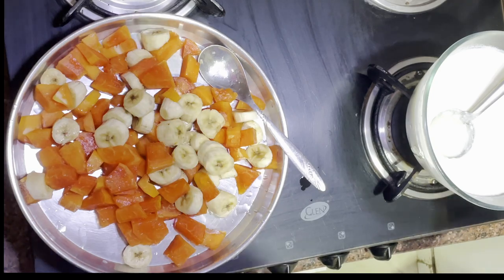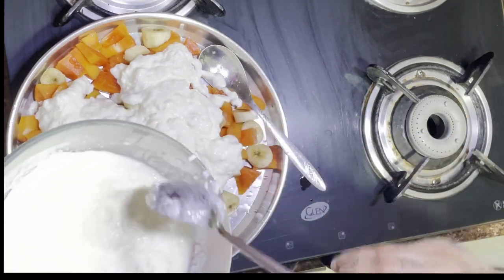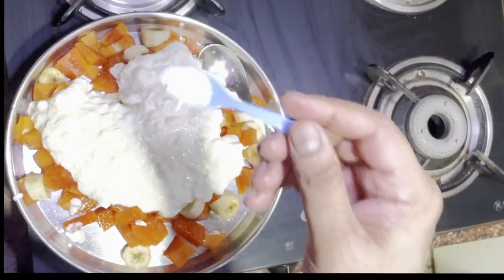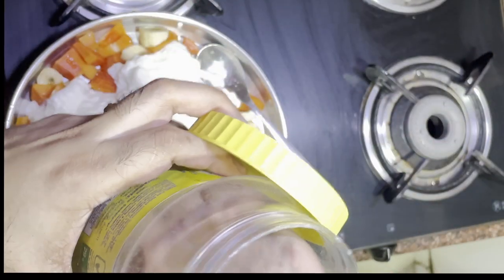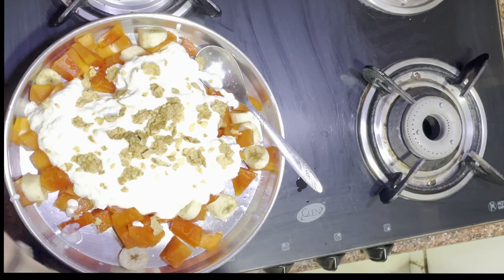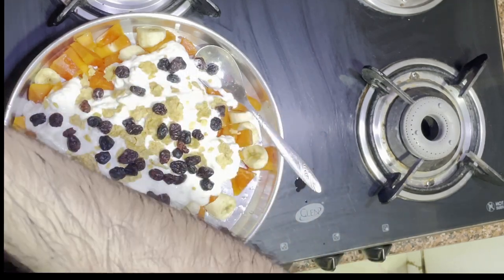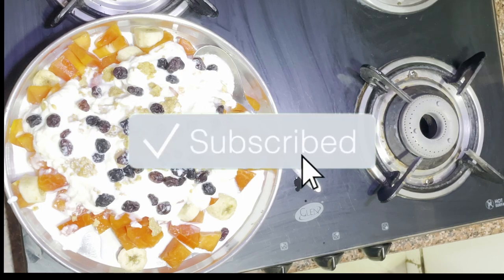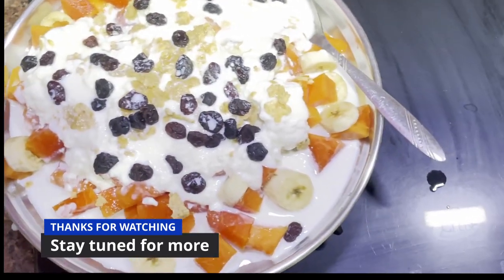Most Healthy Breakfast Recipe of Fruit Salad Raita | Full diet on Dr.Education Fitness channel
* 1 year in Medical ICU.
* 1 year in Emergency & Casualty.
* 3 months each in Surgery, Neurology, Pediatrics and Family medicine.

CLINIC ADDRESS:
1) Dr. Paramjeet's Clinic  HEALTH & HEART CLINIC - 257 Shakti Khand 4 Indirapuram Ghaziabad UP - 3km from Vaishali metro
2) OPD in Yashoda Superspeciality Hospital - NEHRU NAGAR III GZB.

Thanks & Regards
Dr.PARAMJEET SINGH